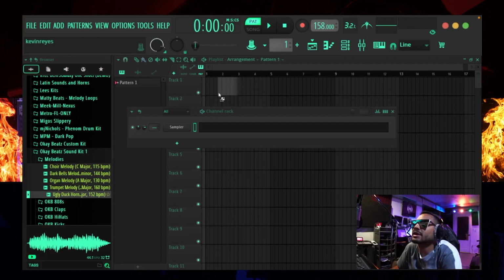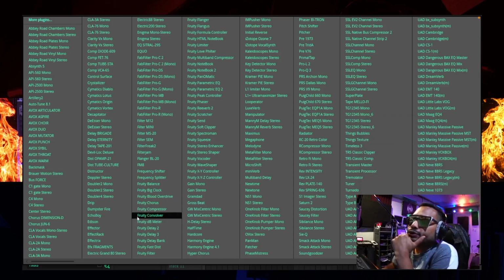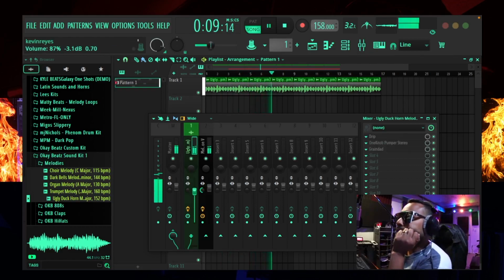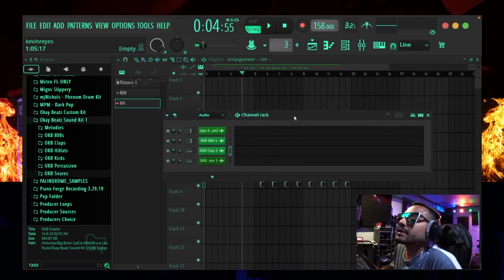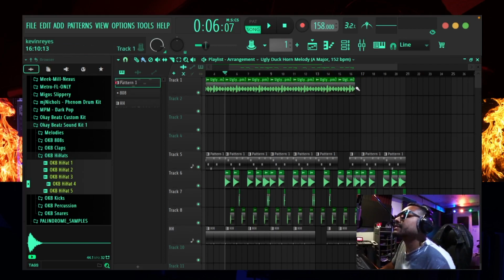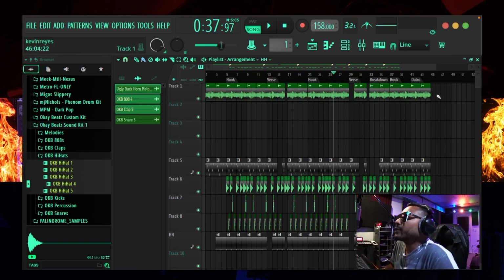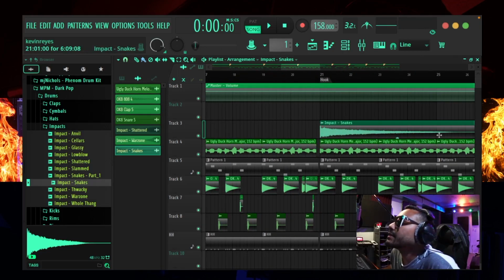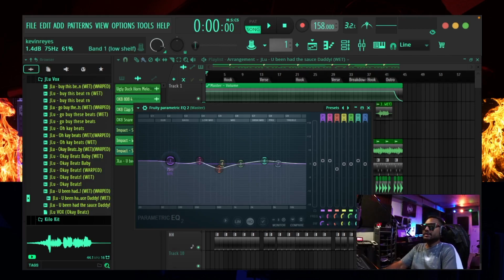Okay Beatz - Sound Kit 1 Tutorial || Fl Stuido 21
Kevin King Supreme from Okay Beatz makes a trap beat using OkayBeatz' very own sound kit, available on our where you'll find beats for sale and lease, new music by us, several different services, and now the new "OkayBeatz Sound Kit 1". Once again he stresses the importance of choosing good sounds to end up with quality, as he barely mixes and uses minimal plugins to get the job done in this project.

Enjoy the vibe and visit channel Regular for Something New.

🎙️Top 6 Must-Have Studio Gear for Pro Audio & Video!
Ready to elevate your recording and video production? Check out this high-end gear to take your studio to the next level! 👇

🎤 Neumann U 47 FET Studio Microphone

🎛️ Neve 1073SPX Mic Preamp

🔉 MAAG EQ4 500 Series 6-Band EQ

🎚️  Black Lion Bluey FET Compressor

⚡ UA Apollo 8x Audio Interface